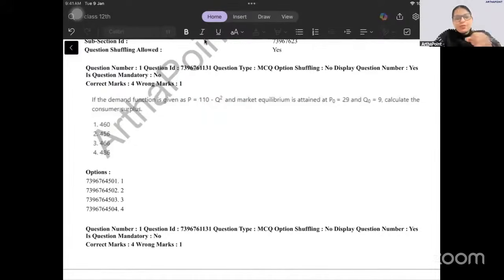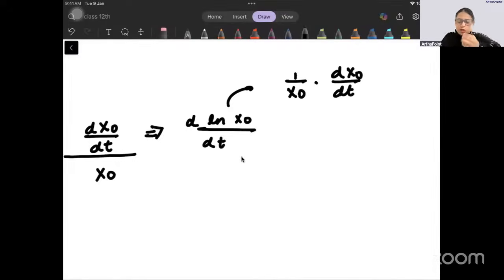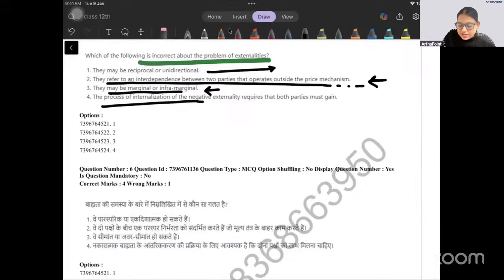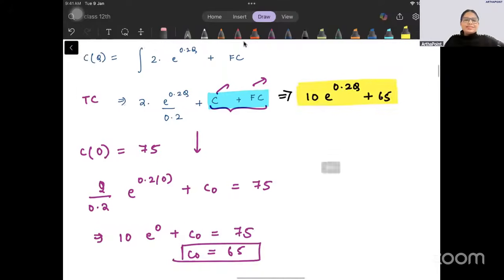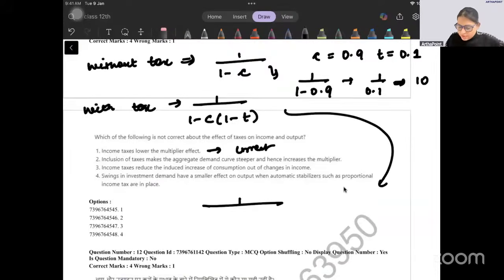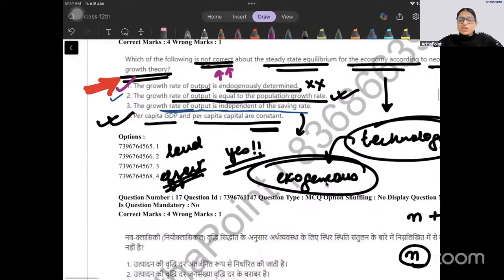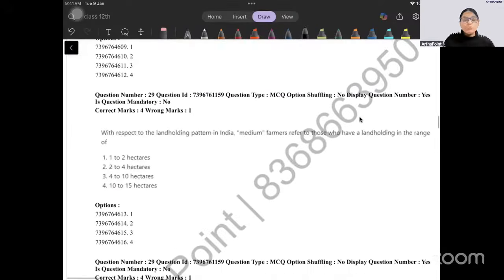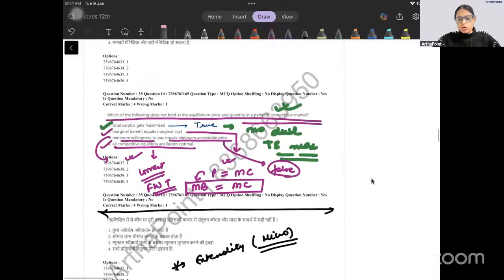CUET PG Economics 2025 Answer KEY | CUET PG Economics 2025 Solutions | CUET PG ECONOMICS 2025 PART 1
In this session, Arzoo Ma'am will discuss CUET PG Economics 2025 Solutions for CUET PG Economics 2026 Entrance exams.